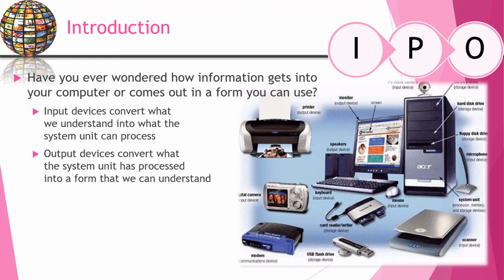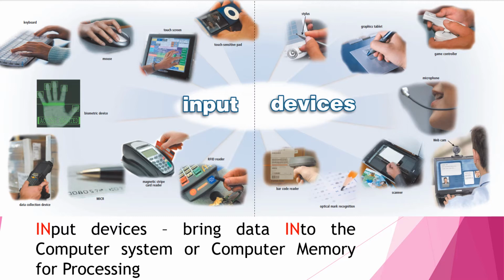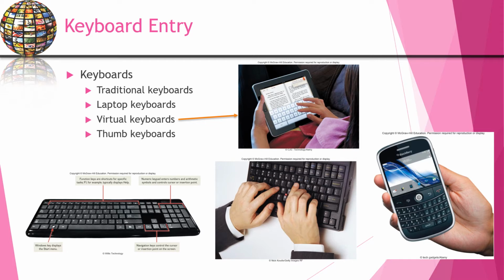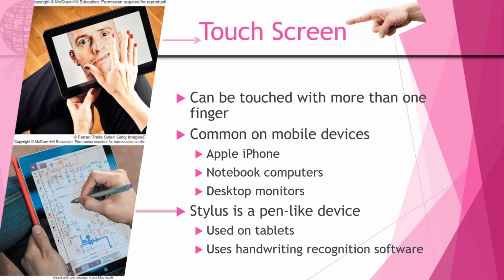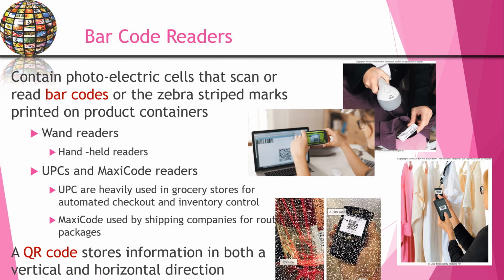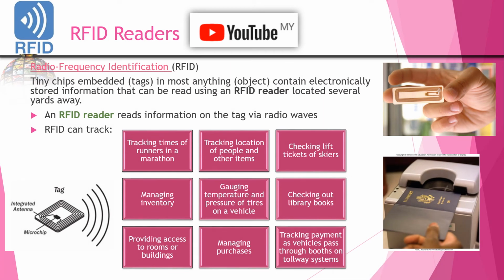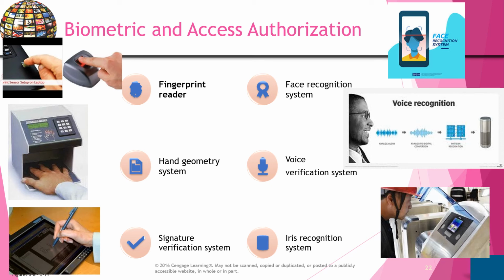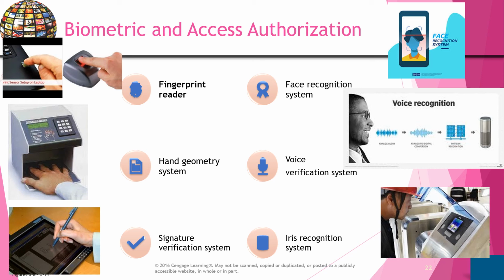CSC134 Topic03 Input Device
CSC 134 Q-Q5